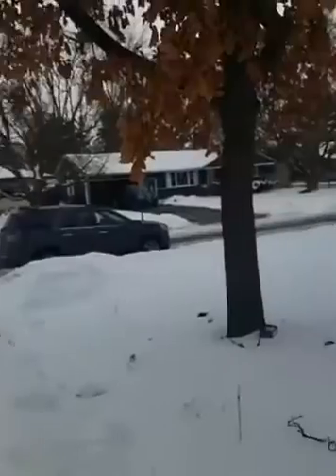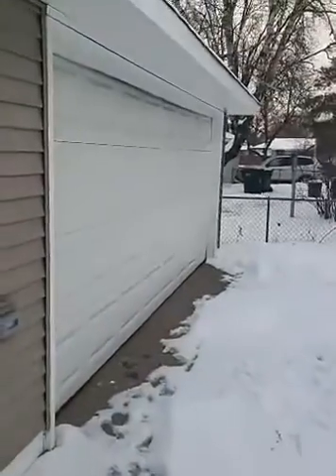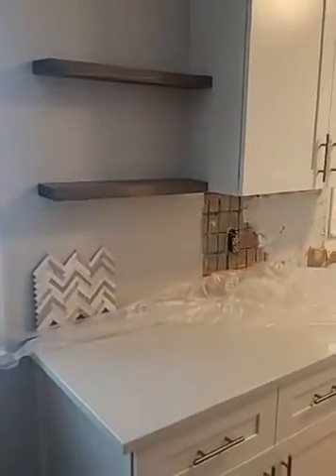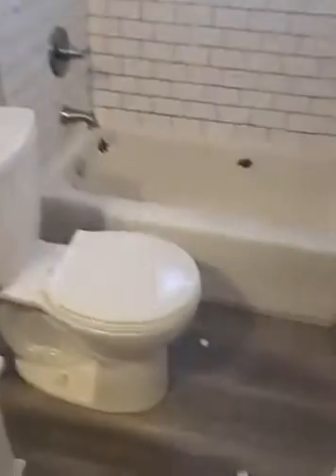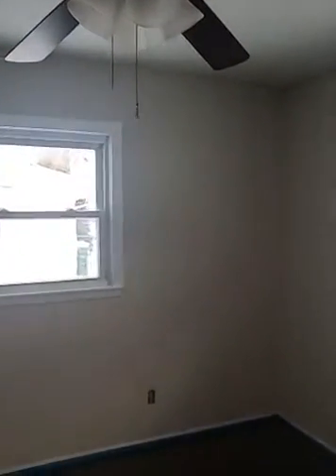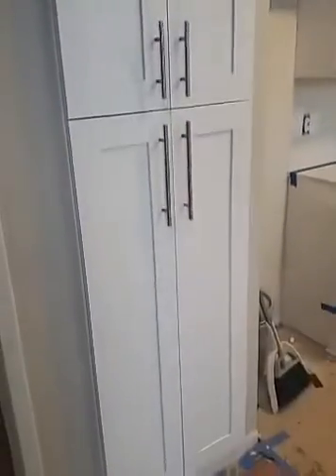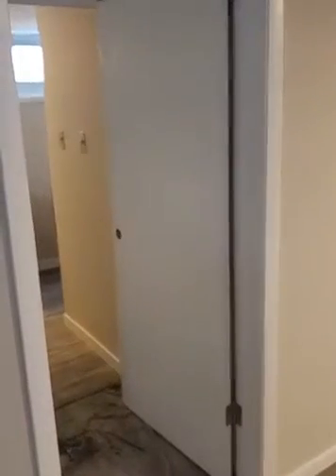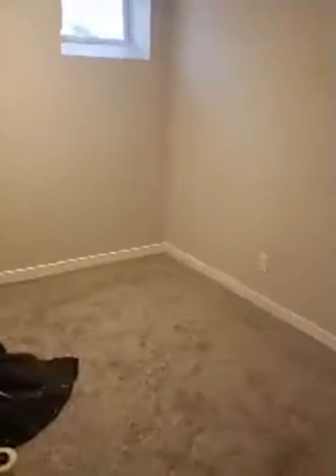01-06-21 Live - Join me for our latest walk through!